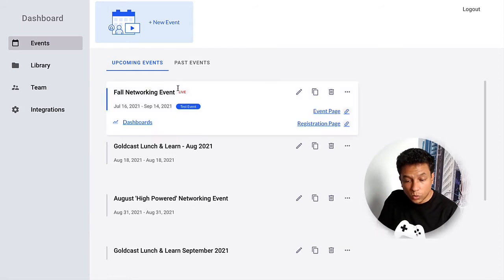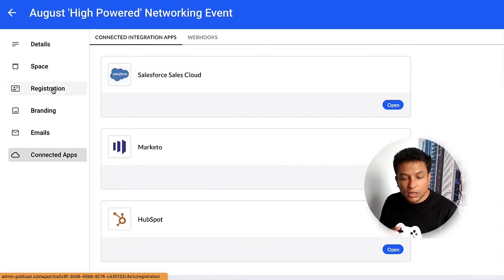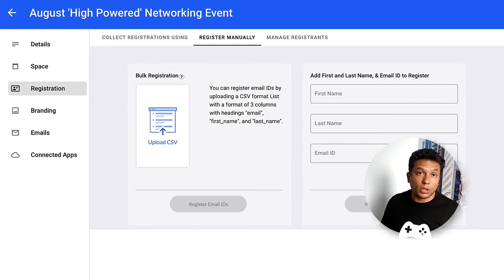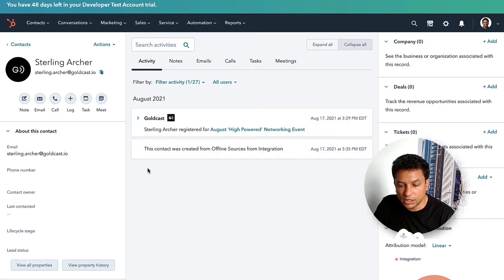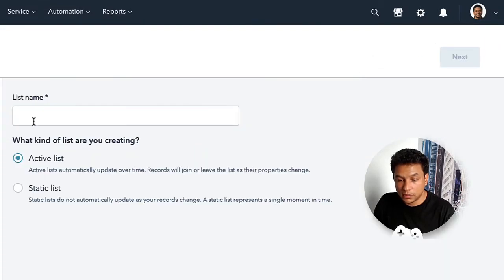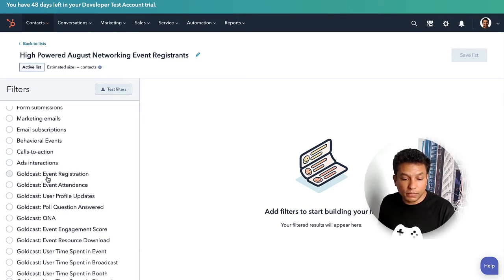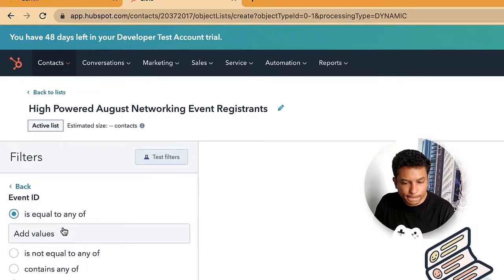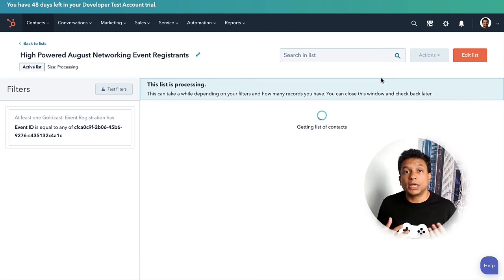Creating Active Contact Lists in HubSpot based on Goldcast Activities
Goldcast + Hubspot | Tim Alexander, Director of Product Management at Goldcast, shows us how to set up dynamic lists of any interactions attendees have with your Goldcast event (including who's registered, who's attended, downloaded an asset, etc) and sync it into Hubspot within just a few minutes.